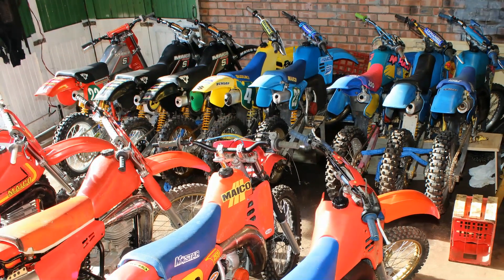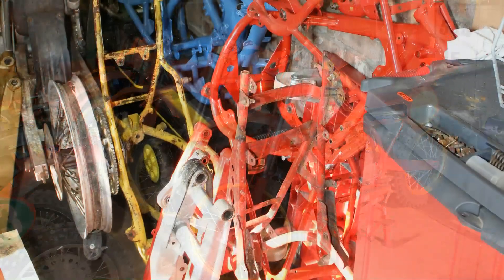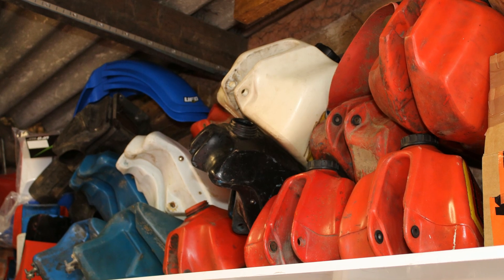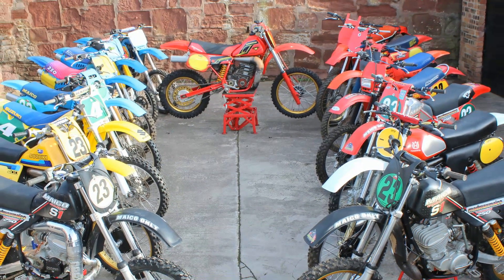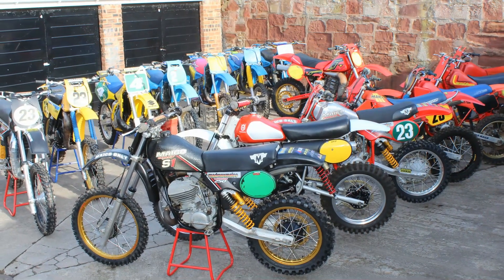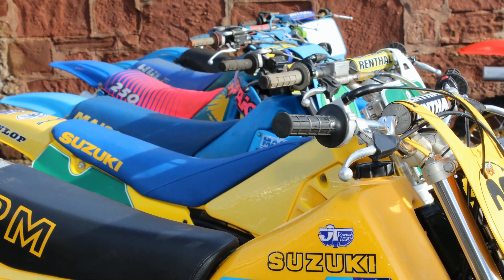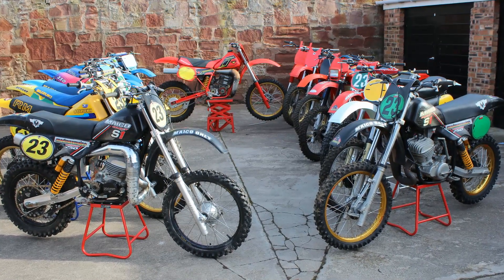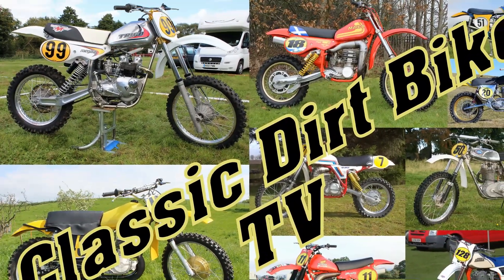Classic Dirt Bike TV "Vintage Dirt Bike Collection"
A very brief picture slideshow look around Raymond Thomson's lovely collection of old vintage race bikes. Raymonda has around sixteen machines in this collection in cluding 13 Maico's 2 Suzuki's and a nice 1982 25CR Husqvarna.